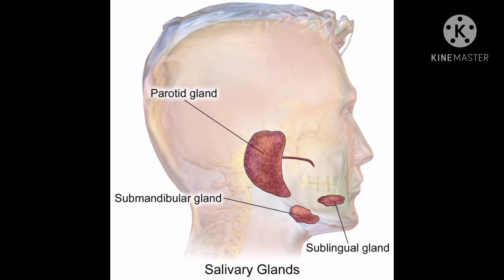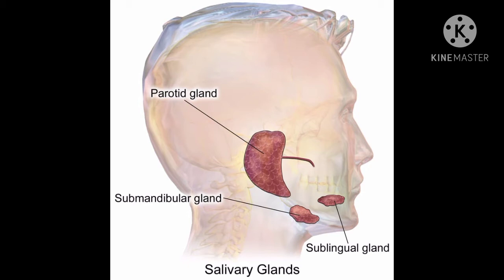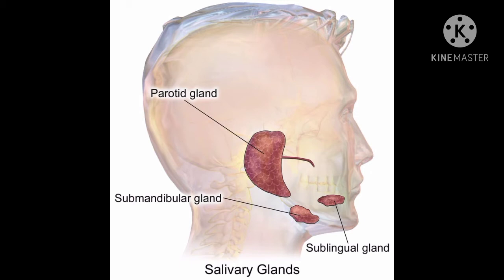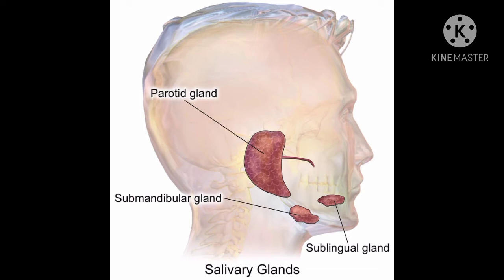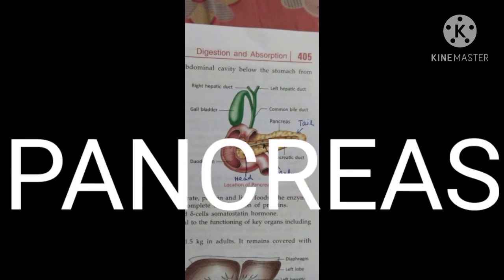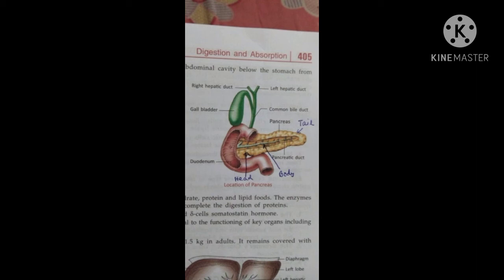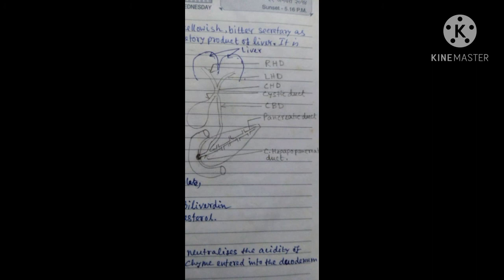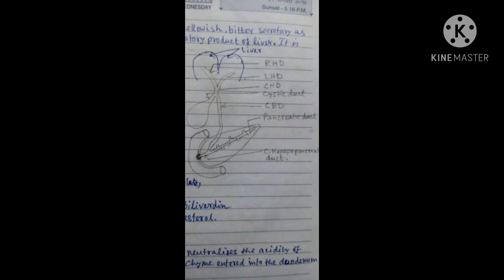DIGESTIVE GLANDS ( Salivary gland & Pancreas)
Subject: Biological Sciences, Structure and function of human salivary gland and pancreas are described here,